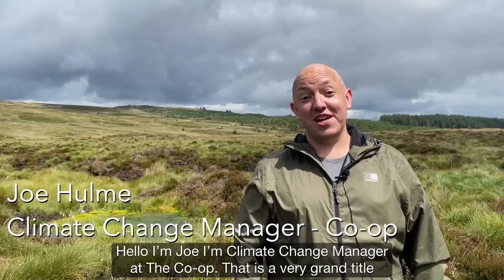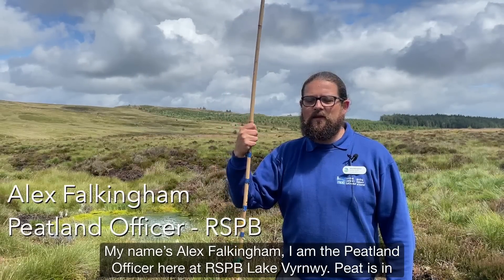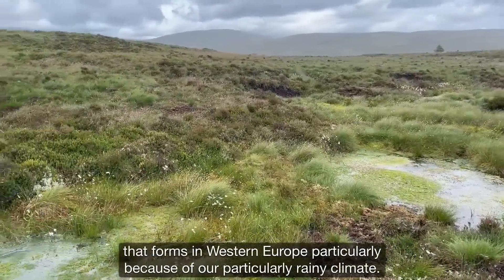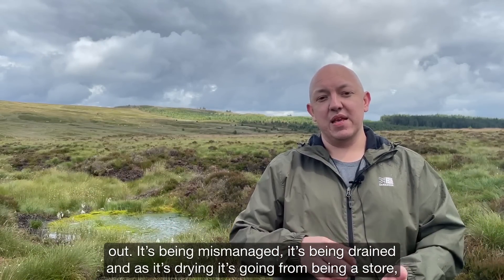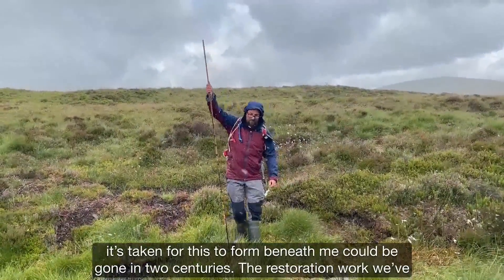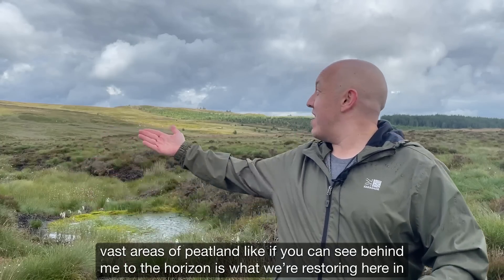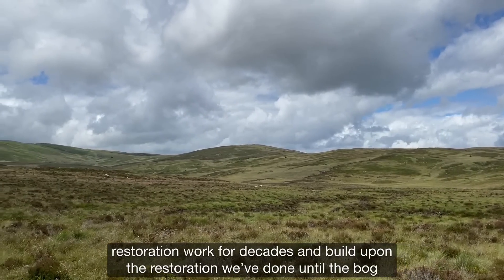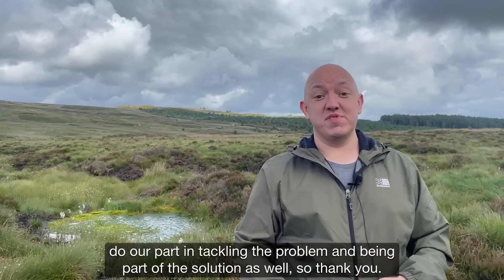Co-op and RSPB partner to restore peatlands in The UK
Joe Hulme from Co-op and Alex Falkingham from RSPB talk about the new partnership to restore peatlands in the UK as part of our plan to tackle climate change and create a fairer world.